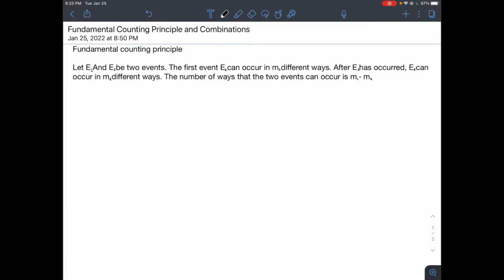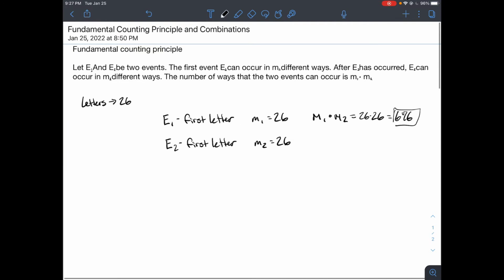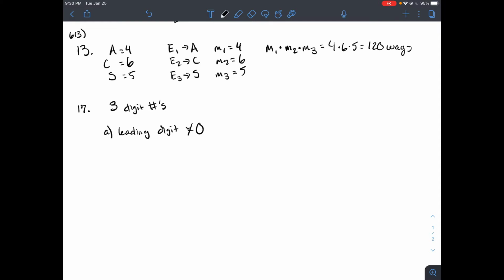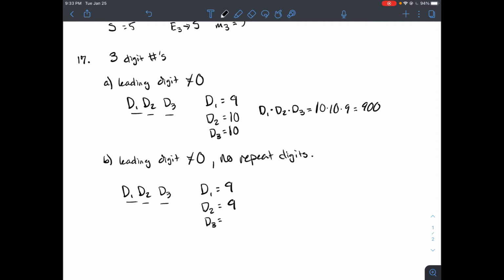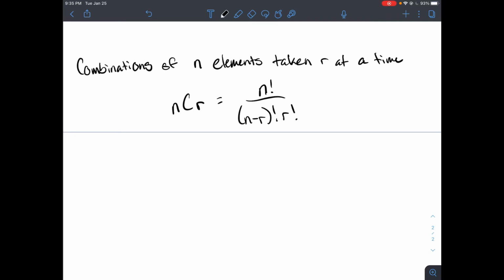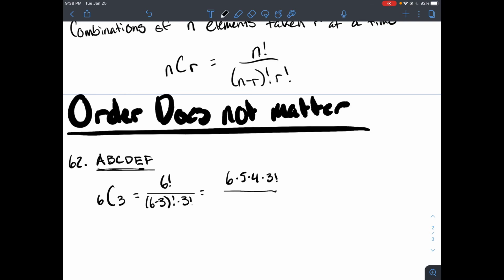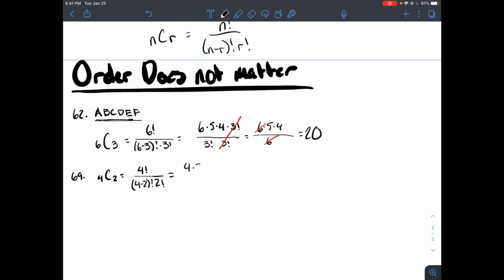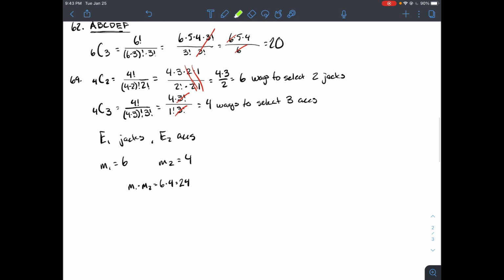Counting Principals and Combinations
Today we learn how to count things more efficiently, have fun!